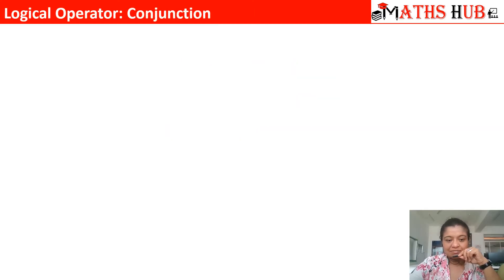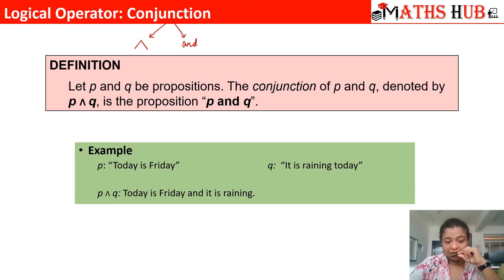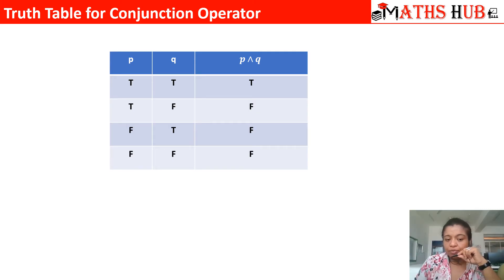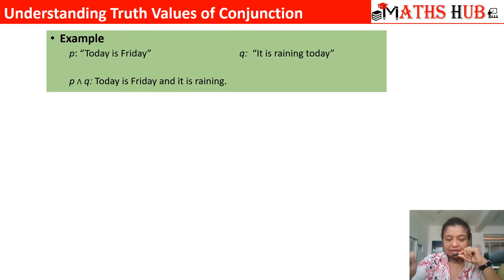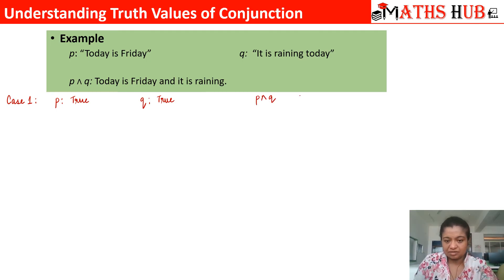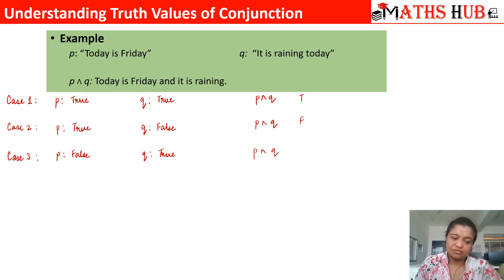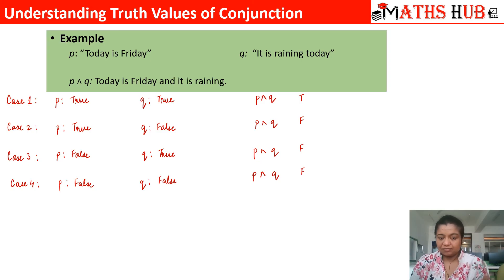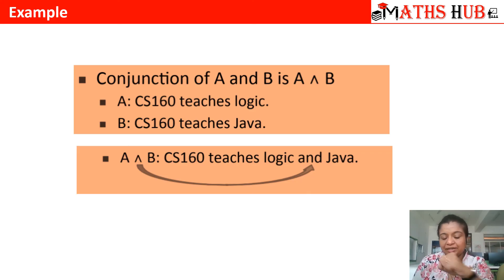Conjunction Operator-Part-2 (Logics)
This video series will focus on Logical operator-Conjunction. Examples are solved to explain each and every concept.